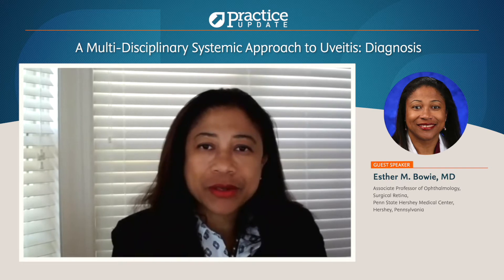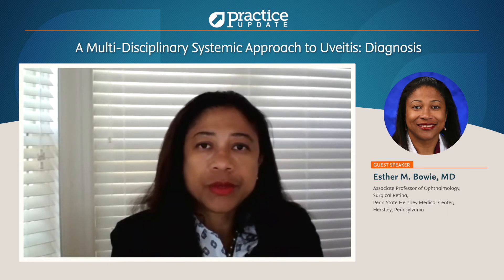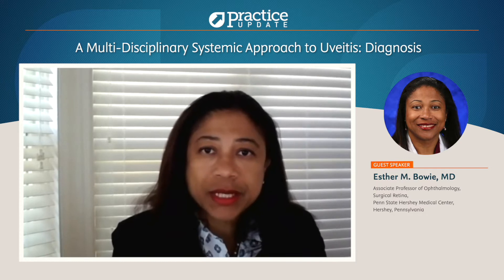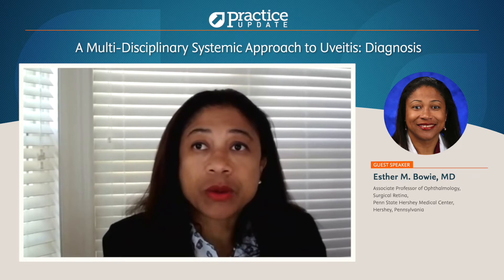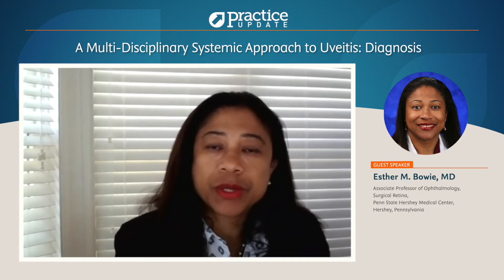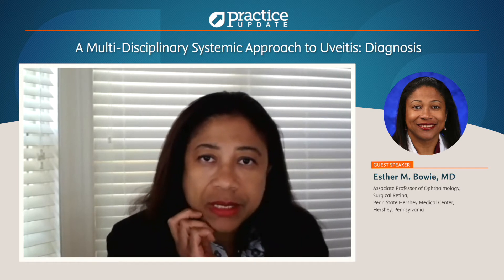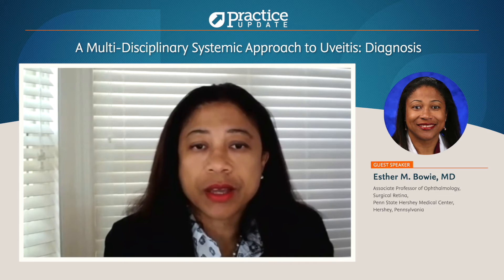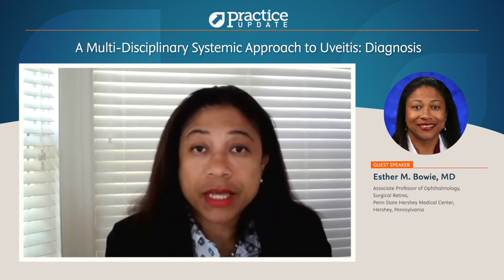A Multi-Disciplinary Systemic Approach to Uveitis: Diagnosis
Esther M. Bowie, MD interview on A Multi-Disciplinary Systemic Approach to Uveitis: Diagnosis